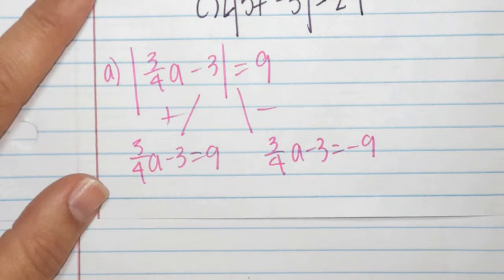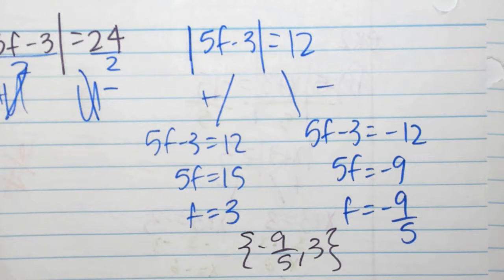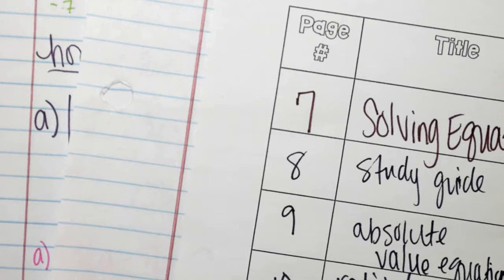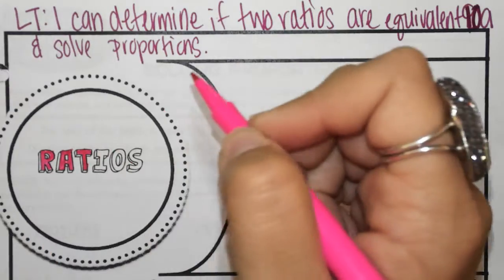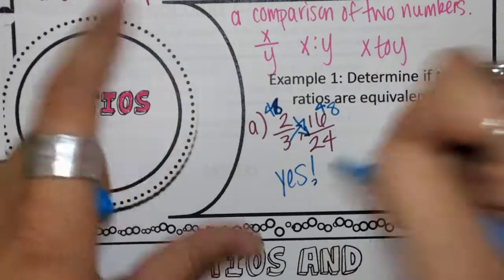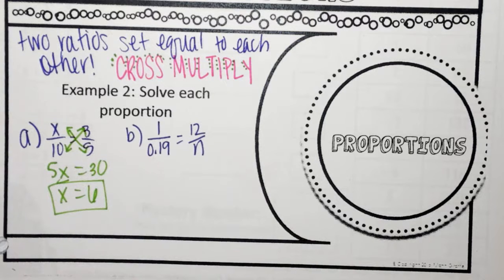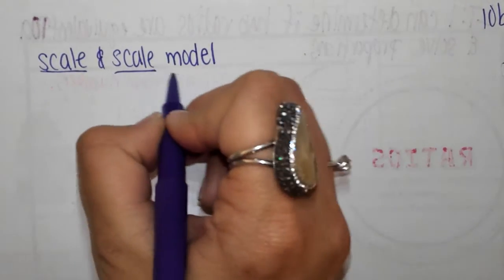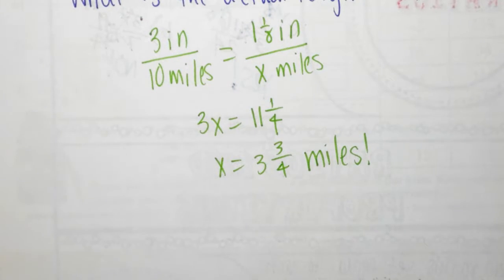9 7 17 1st